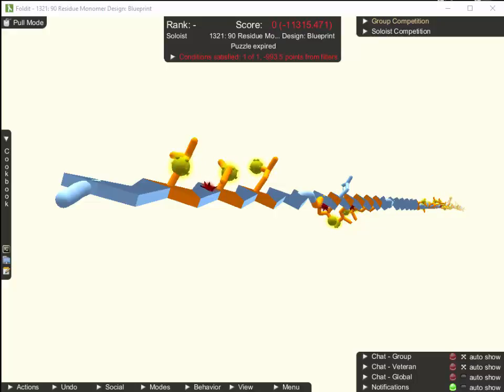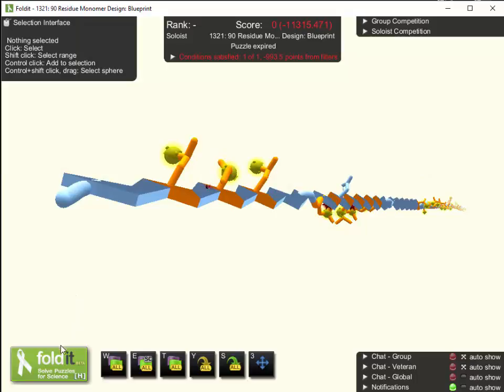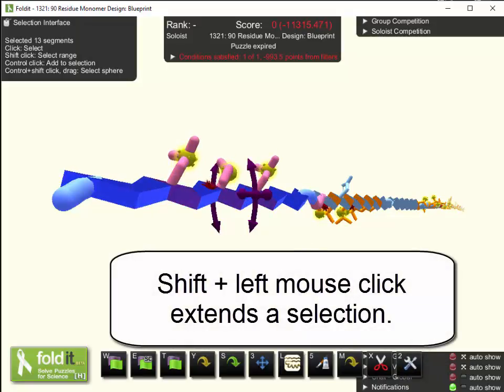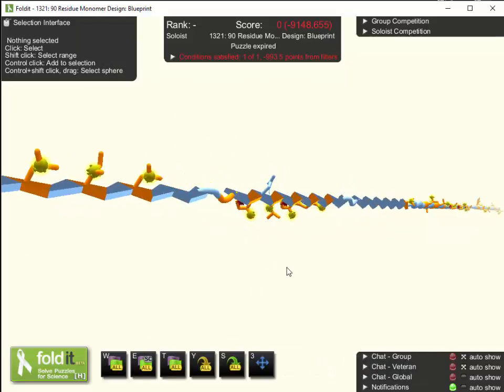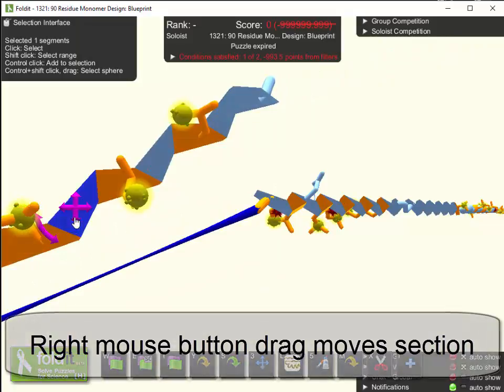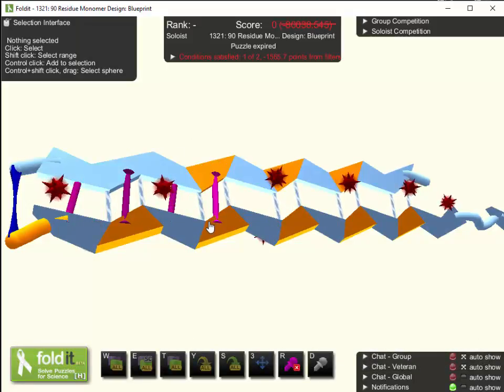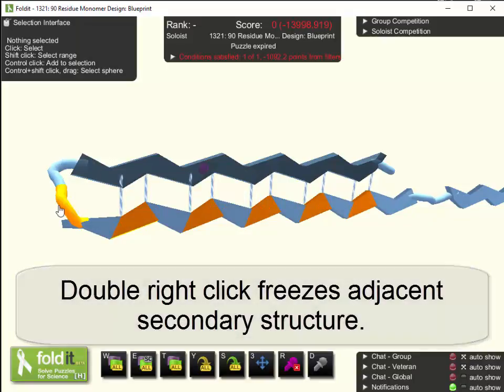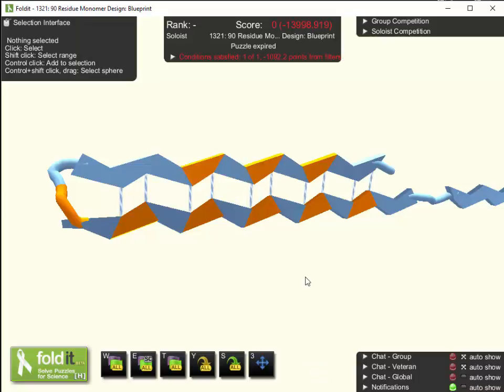Selection Interface in Foldit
This Community Learning Exchange video presented by LociOiling takes us through the selection interface in Foldit

LociOiling is a highly active member of our community, and has spent over four years folding, participating in at least 643 puzzles as a soloist and stacking up 36 first-place finishes, 19 second-place, and 33 third place.

This community member also briefly held #1 soloist and #1 evolver positions in late November/early December 2016 and is a member of the group Beta Folders.

Want to learn to play like LociOiling? Watch this and give it a try!